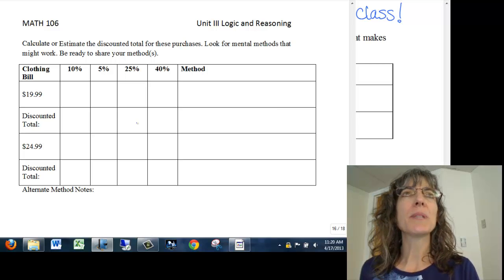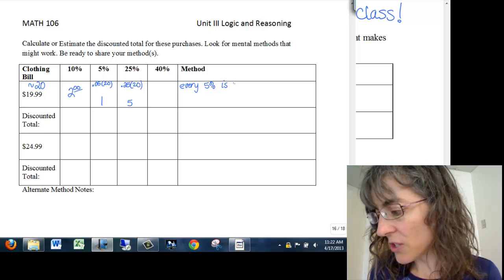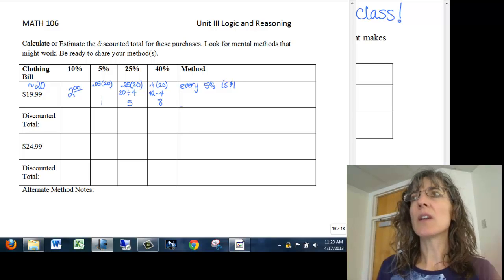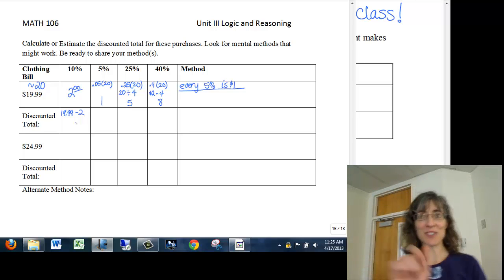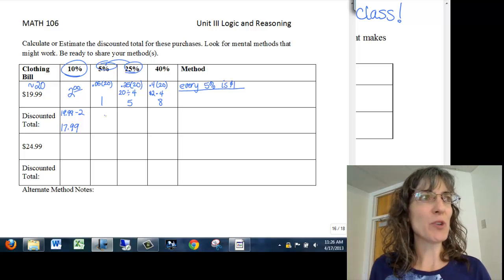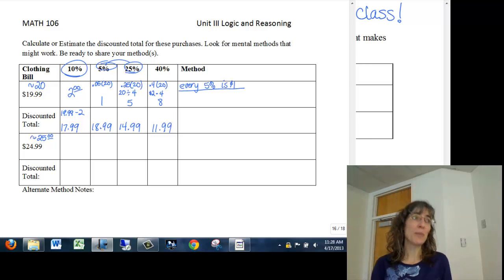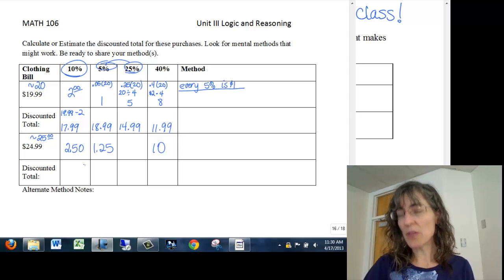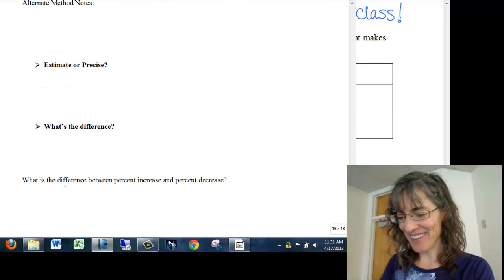Percent Increase Table 3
Percent Increases for sales on clothing